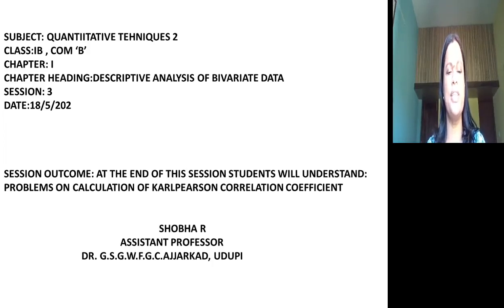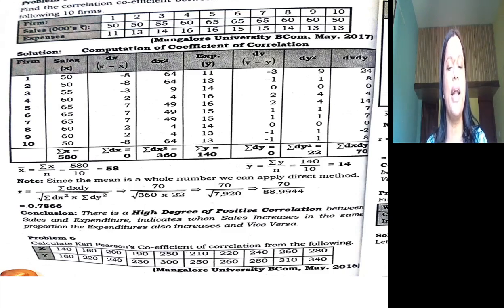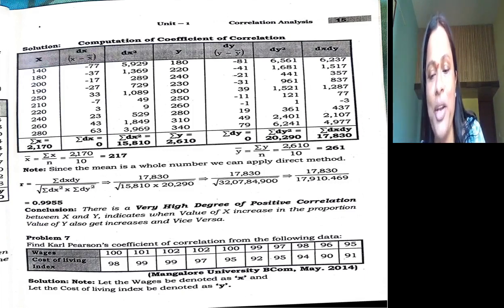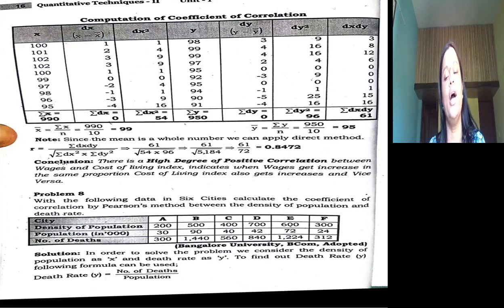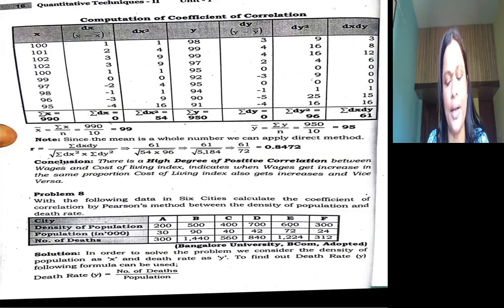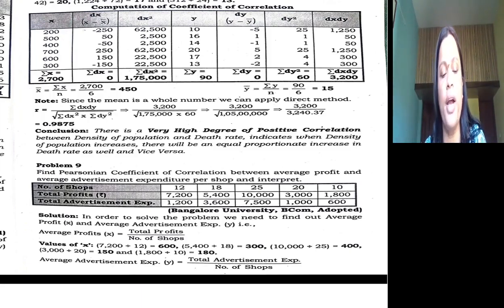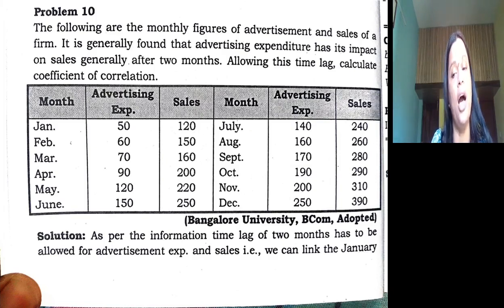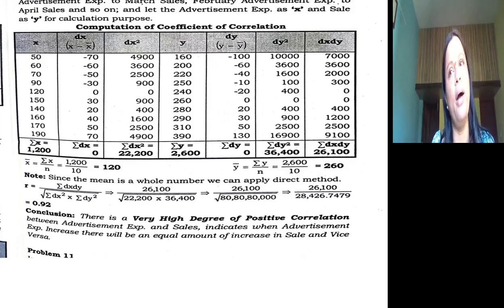3Rd Seesion Qt 1